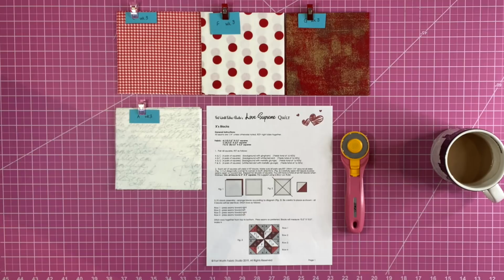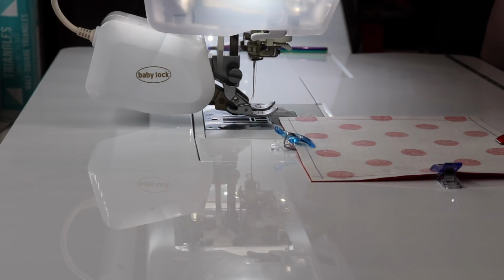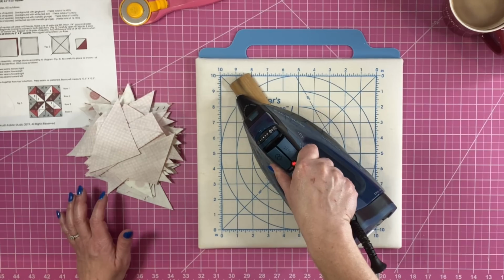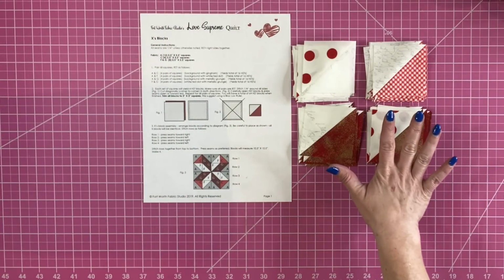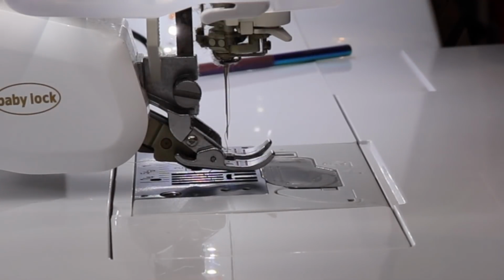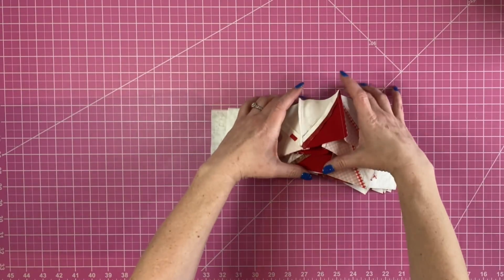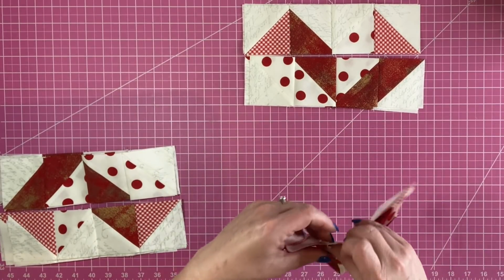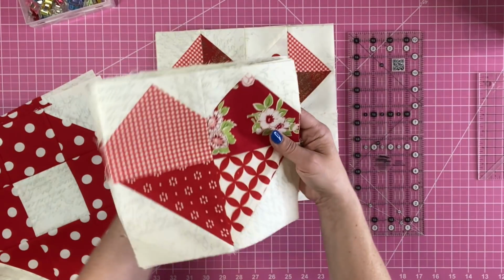SEWALONG | 2020 FWFS LOVE SUPREME | Sewing Week 3 | TheYvetteRene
If you take action (i.e. subscribe, make a purchase) after clicking one of these links, I'll earn some coffee money, which I promise to drink while creating more helpful content like this. By the way, it doesn't cost you any more to purchase through my links!

2020 Love Supreme Moda Grunge Hits The Spot Red Backing Set | $26.96

❤︎ Olfa Splash 45mm Rotary Cutter
❤︎ Creative Grids 12.5" Quilting Square Ruler
❤︎ Rowenta DW7180 Everlast 1750-Watt Anti-Calc Steam Iron
❤︎ US Art Supply 36" x 48" PINK/BLUE Self Healing Cutting Mat
❤︎ June Tailor Quilter's Cut'n Press
❤︎ It's Sew Emma Sew Hot Iron Rest
❤︎ Tula Pink Hardware 6" Stiletto
❤︎ Clicker Frixion Seven Pen Assortment
❤︎ 8" Gingher Knife Edge Dressmaker Shears
❤︎ Clover 50 Piece Assorted Colors Wonder Clips

Would you like to collaborate with TheYvetteRene
+ Jellybean, Sami and Smudge fan mail
Address ❤︎ Yvette Niesel
                554 Boston Post Road #137